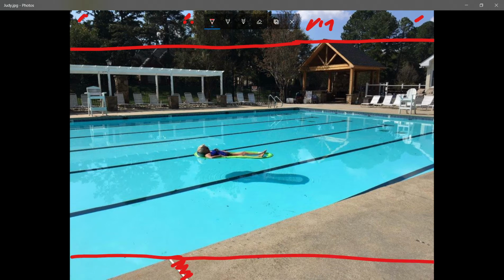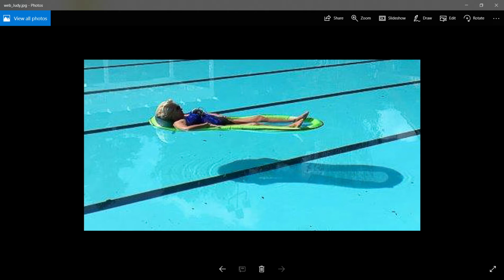Sept 2017 Image Review